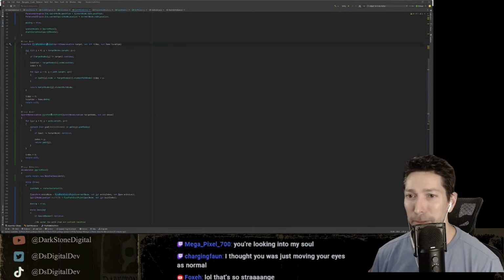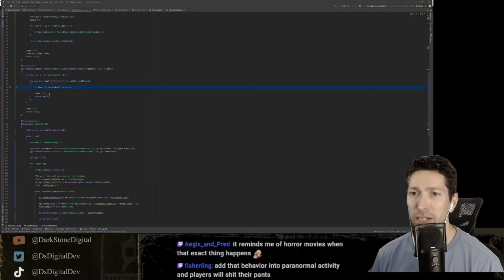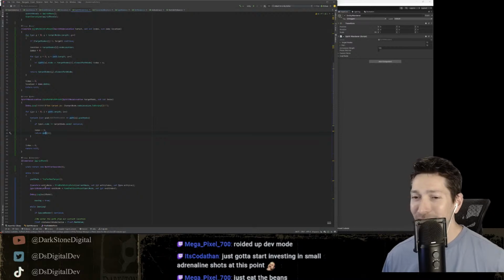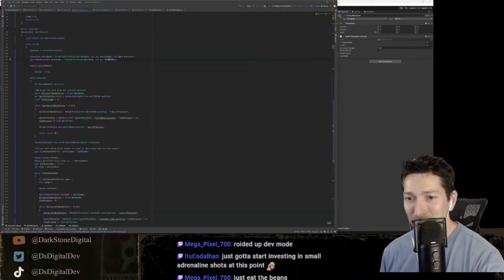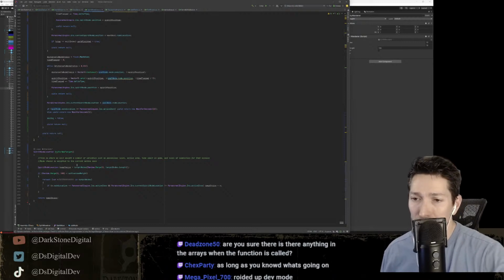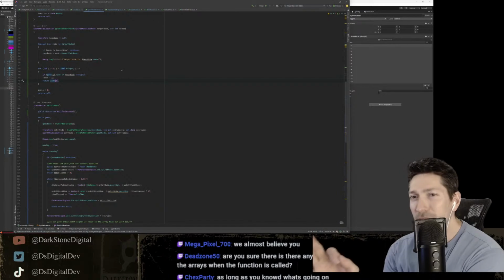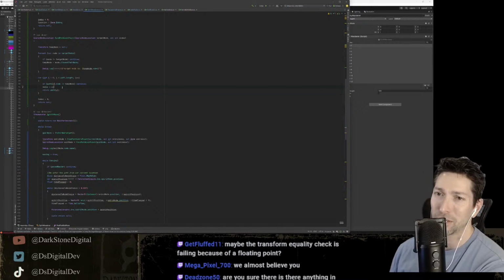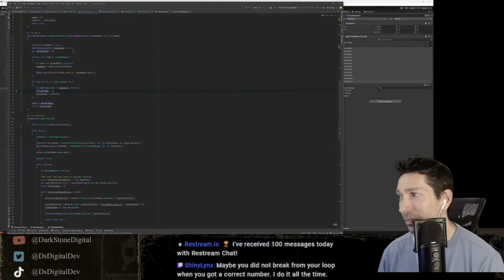Paranormal Activity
My first stream working on Paranormal Activity! It'll be short and I'll be a bit secretive but lets give it a shot!